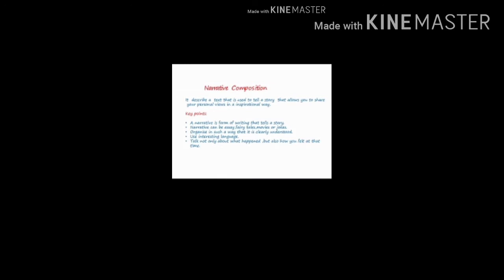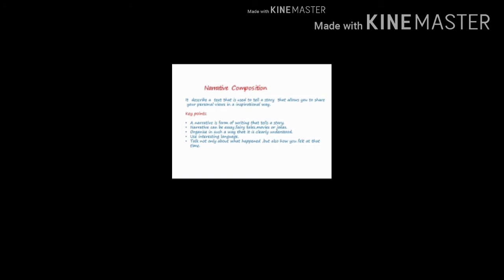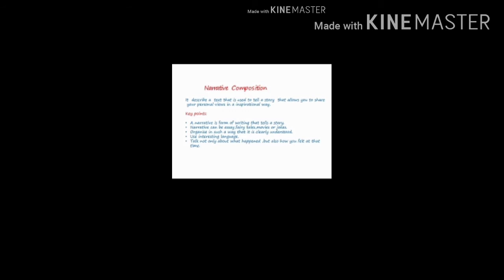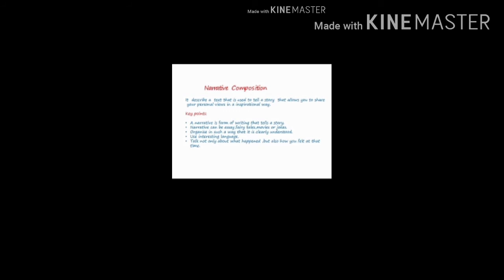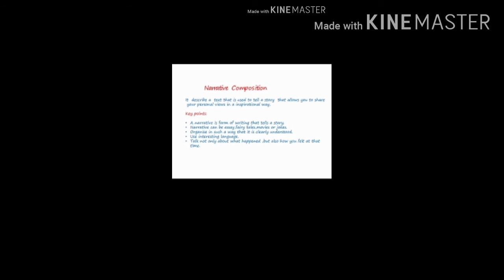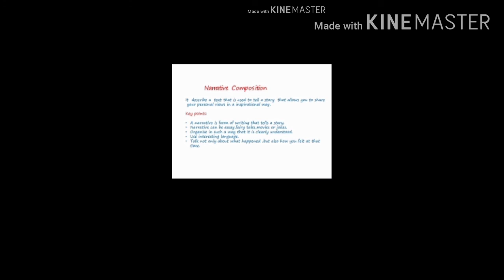Narrative Composition -1